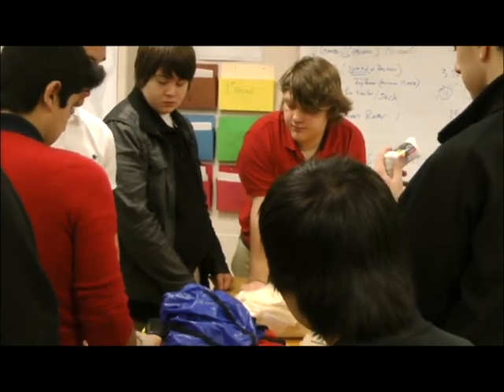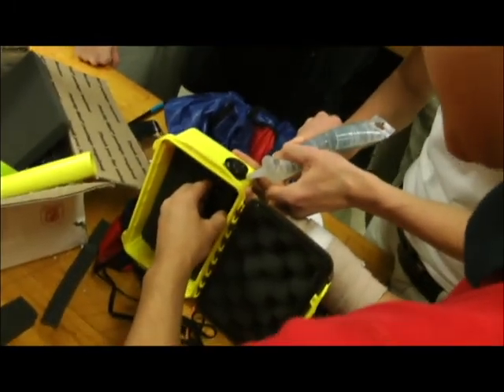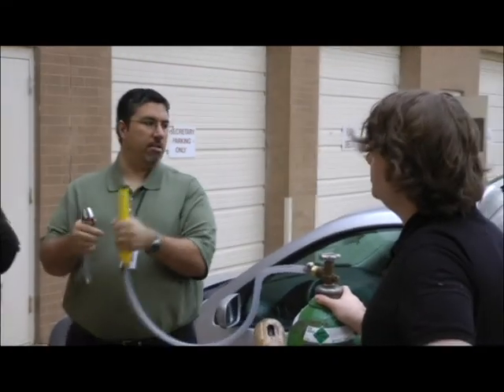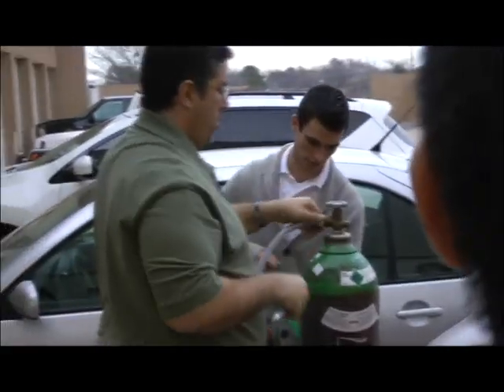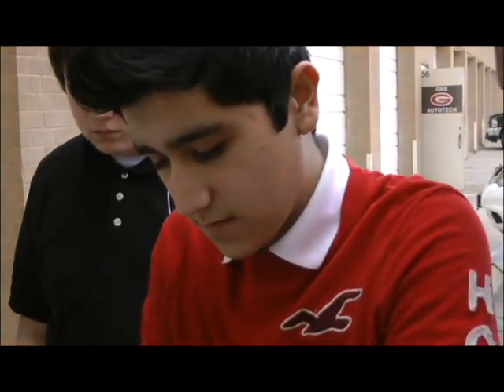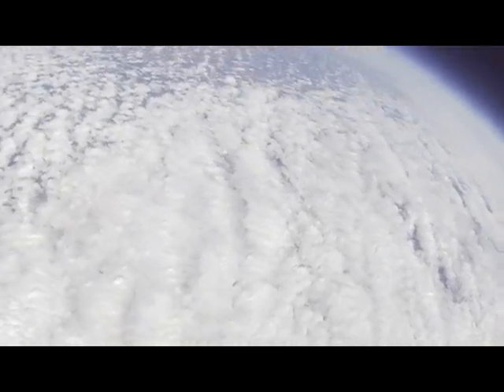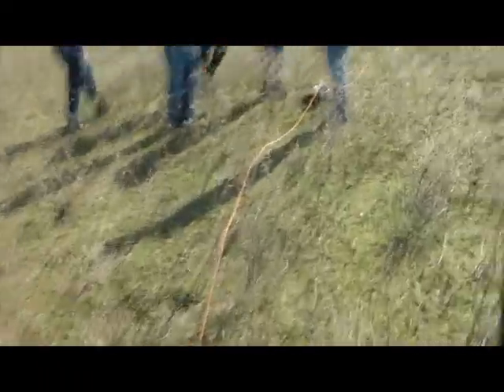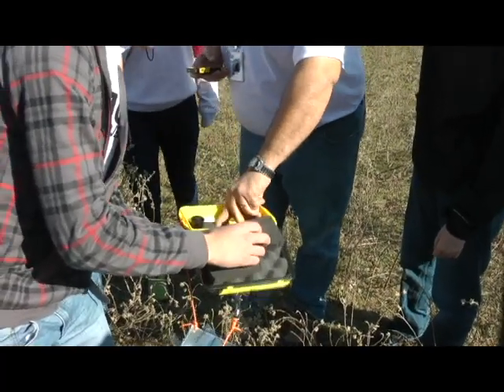Greenville High School STEM Academy Balloon Project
Weather balloon created and launched by student's from Greenville High School's STEM Academy, in Greenville, Texas.